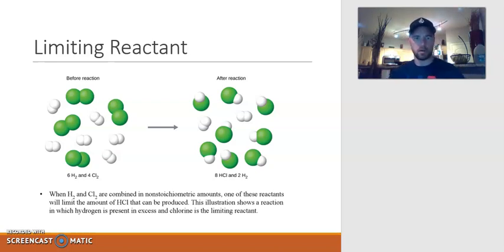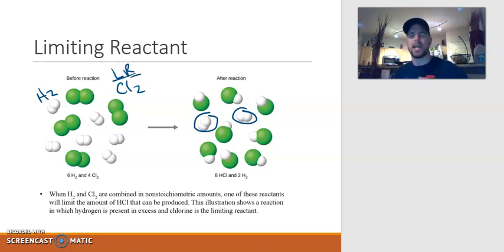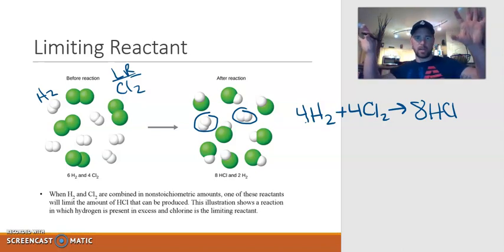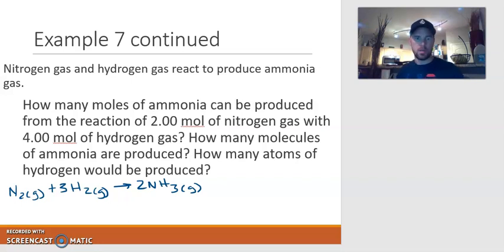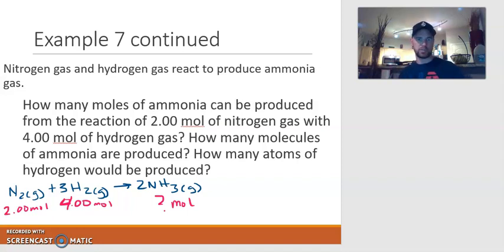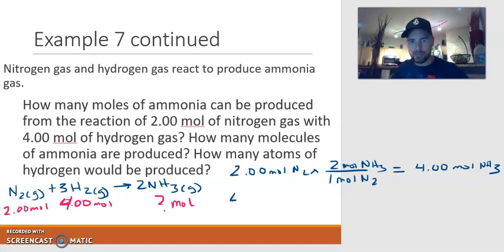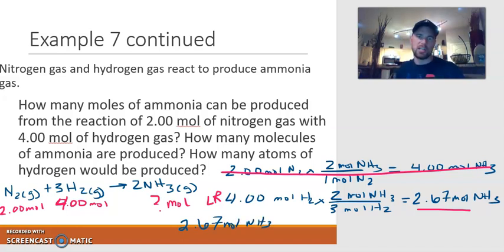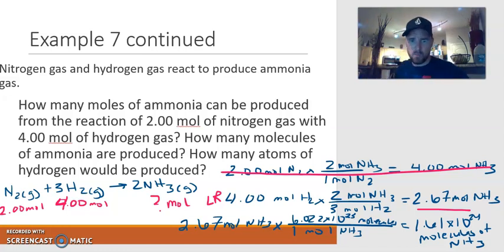Section 9.4 (Part 2)